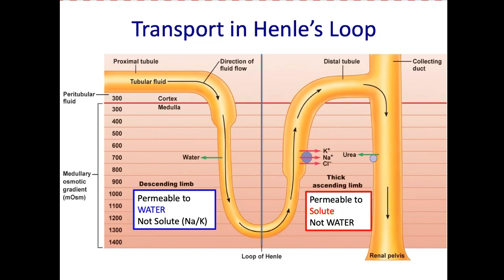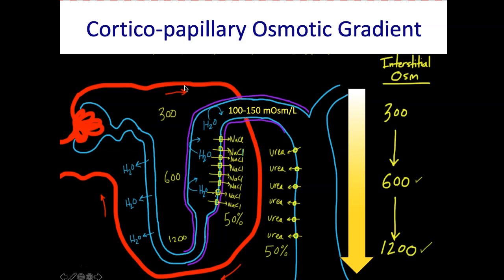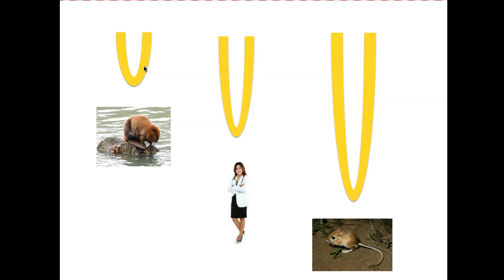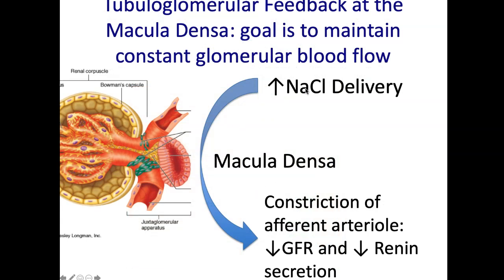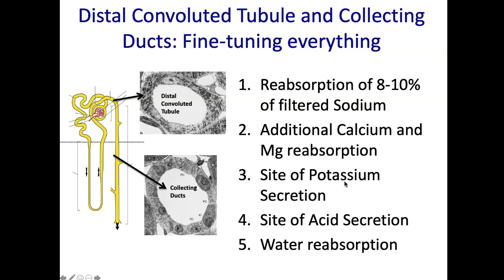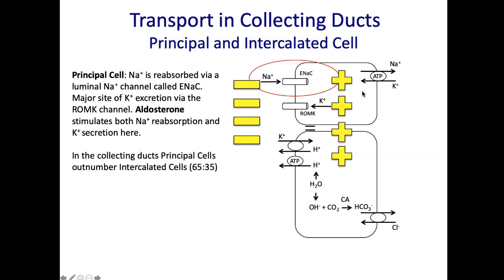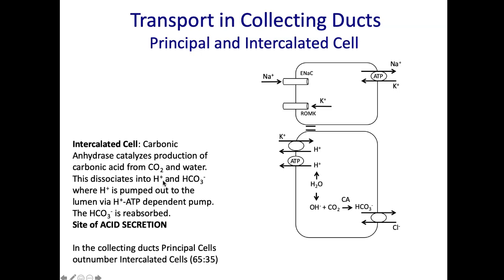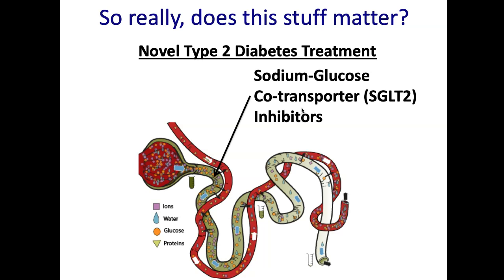Tubular Reabsorption Lecture Part 2